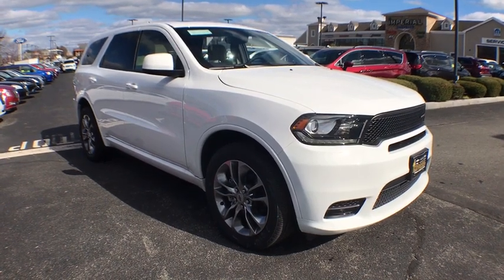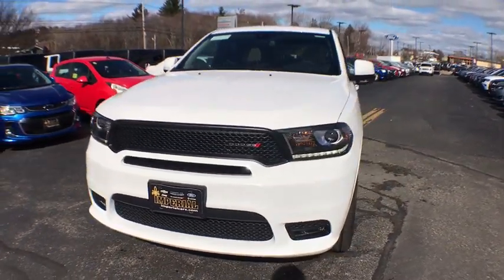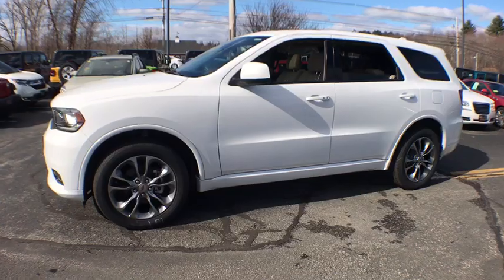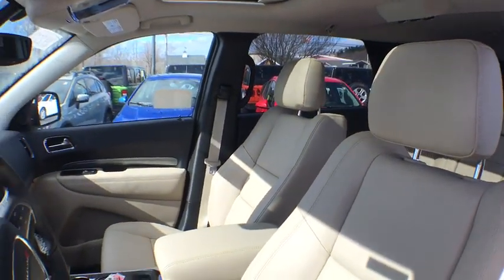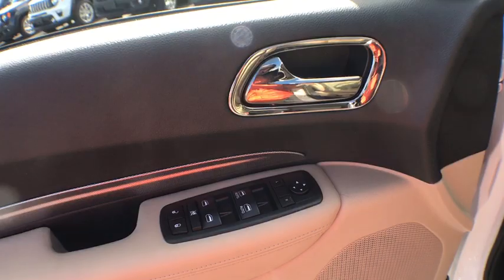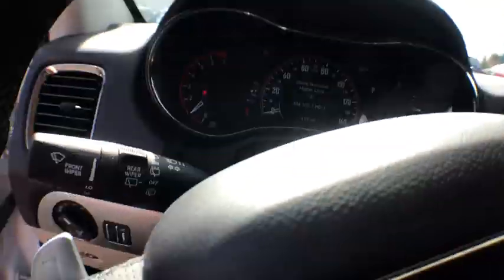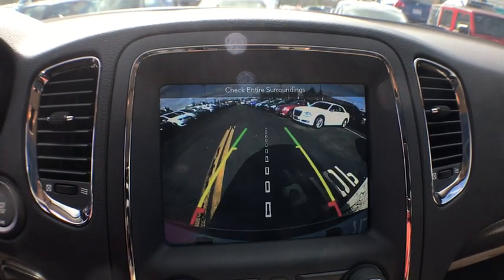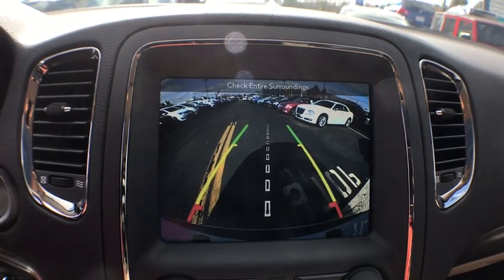2019 Dodge Durango Near me Milford, Mendon, Worcester, Framingham MA, Providence, RI 19-227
White Knuckle Clearcoat New 2019 Dodge Durango available near me in Milford, Massachusetts at Imperial CDJR. Servicing the Mendon, Worcester, Framingham MA, Providence, RI area.

Imperial CDJR
18 Uxbridge Rd

Navigation, Moonroof, Third Row Seat, Rear Air, All Wheel Drive, Dual Zone A/C, Back-Up Camera, ENGINE: 3.6L V6 24V VVT UPG I W/ESS. White Knuckle Clear Coat exterior and Black interior, GT trim. FUEL EFFICIENT 25 MPG Hwy/18 MPG City!KEY FEATURES INCLUDEThird Row Seat, All Wheel Drive, Rear Air, Back-Up Camera, Aluminum Wheels, Dual Zone A/C, Smart Device Integration Rear Spoiler, Remote Trunk Release, Privacy Glass, Keyless Entry, Child Safety Locks.OPTION PACKAGESPOWER SUNROOF, TRAILER TOW GROUP IV Rear Load Leveling Suspension, Trailer Brake Control, 7 & 4 Pin Wiring Harness, Class IV Receiver Hitch, Steel Spare Wheel, Heavy Duty Engine Cooling, Full Size Spare Tire, RADIO: UCONNECT 4C NAV W/8.4 DISPLAY SiriusXM Travel Link, 5-Year SiriusXM Travel Link Service, 5-Year SiriusXM Traffic Service, 4G LTE Wi-Fi Hot Spot, 1-YR SiriusXM Guardian Trial, HD Radio, SiriusXM Traffic Plus, For Details Visit DriveUconnect.com, GPS Navigation, 8.4 Touchscreen Display, BLIND SPOT & CROSS PATH DETECTION, ENGINE: 3.6L V6 24V VVT UPG I W/ESS (STD), TRANSMISSION: 8-SPEED AUTOMATIC (850RE) (STD). Dodge GT with White Knuckle Clear Coat exterior and Black interior features a V6 Cylinder Engine with 295 HP at 6400 RPM*.VEHICLE REVIEWSKBB.com explains It's a pleasant place inside the 2019 Durango, with an air about it that seems higher in quality than most rivals. . Great Gas Mileage: 25 MPG Hwy..The Buy For Price reflects all applicable manufacturer rebates and/or incentives (not all will qualify) and is based on retail purchase with additional dealer discounts including a $1,000 Imperial Trade Assistance Bonus for qualifying 2010 or newer trades. Our RED TAG buy for specials are available exclusively through our phone and internet department. Price subject to change if manufacturer rebates change. Lease, business and fleet acquisitions may result in a different pricing and rebate structure. Price does not include tax, title, registration, and documentation fee or other applicable fees. Vehicle must be paid in full and take same day delivery from dealer stock. No wholesalers or dealers. Call or email our phone and internet team for the most current rebate information and Imperial discounts. Our Red Tag price online is for our market area only. Price cannot be combined with any other discounts or promotions. Not responsible for typographical or pricing errors. May include vehicle demonstrators. Stock photos may be used and picture may not reflect actual vehicle. Transparency is our goal.
RADIO: UCONNECT 4C NAV W/8.4 DISPLAY  -inc: SiriusXM Travel Link  5-Year SiriusXM Travel Link Service  5-Year SiriusXM Traffic Service  4G LTE Wi-Fi Hot Spot  1-YR SiriusXM Guardian Trial  HD Radio  SiriusXM Traffic Plus  For Details Visit DriveUconnect.com  GPS Navigation  8.4 Touchscreen Display,ENGINE: 3.6L V6 24V VVT UPG I W/ESS  (STD),LT FROST BEIGE/BLACK  LEATHER TRIMMED BUCKET SEATS  -inc: #2 Seat Foam Cushion,TRANSMISSION: 8-SPEED AUTOMATIC (850RE)  (STD),POWER SUNROOF,WHEELS: 20 X 8.0 SATIN CARBON - DESIGN 1  (STD),QUICK ORDER PACKAGE 2BD GT  -inc: Engine: 3.6L V6 24V VVT UPG I w/ESS  Transmission: 8-Speed Automatic (850RE),BLIND SPOT & CROSS PATH DETECTION,WHITE KNUCKLE CLEARCOAT,FRONT LICENSE PLATE BRACKET,TRAILER TOW GROUP IV  -inc: Rear Load Leveling Suspension  Trailer Brake Control  7 & 4 Pin Wiring Harness  Class IV Receiver Hitch  Steel Spare Wheel  Heavy Duty Engine Cooling  Full Size Spare Tire (TBB),All Wheel Drive,Power Steering,ABS,4-Wheel Disc Brakes,Brake Assist,Aluminum Wheels,Tires - Front Performance,Tires - Rear Performance,Temporary Spare Tire,Heated Mirrors,Power Mirror(s),Rear Defrost,Privacy Glass,Intermittent Wipers,Variable Speed Intermittent Wipers,Rear Spoiler,Power Door Locks,Fog Lamps,Daytime Running Lights,Automatic Headlights,AM/FM Stereo,Satellite Radio,MP3 Player,Auxiliary Audio Input,Steering Wheel Audio Controls,Bluetooth Connection,Power Driver Seat,Driver Adjustable Lumbar,Pass-Through Rear Seat,Rear Bench Seat,Adjustable Steering Wheel,Trip Computer,Power Windows,3rd Row Seat,Leather Steering Wheel,Keyless Entry,Keyless Start,Remote Trunk Release,Cruise Control,Climate Control,Multi-Zone A/C,Rear A/C,Woodgrain Interior Trim,Cloth Seats,Bucket Seats,Auto-Dimming Rearview Mirror,Driver Vanity Mirror,Passenger Vanity Mirror,Floor Mats,Smart Device Integration,Engine Immobilizer,Traction Control,Sta